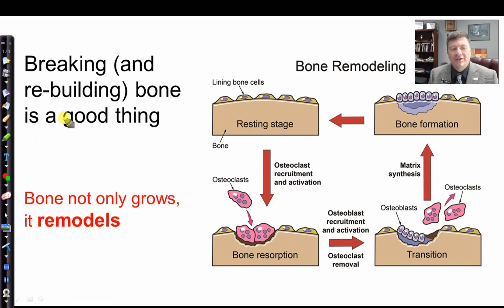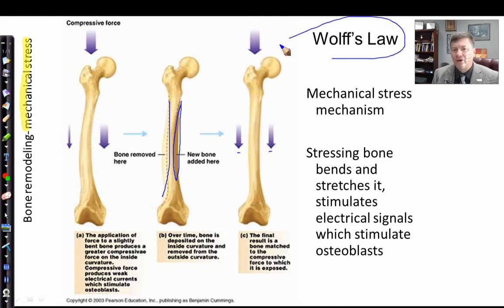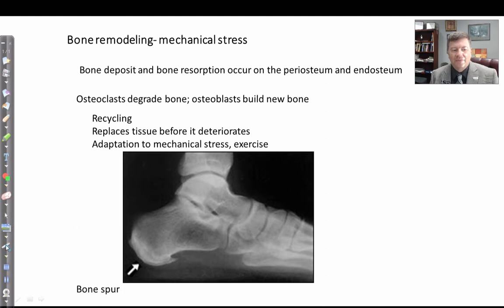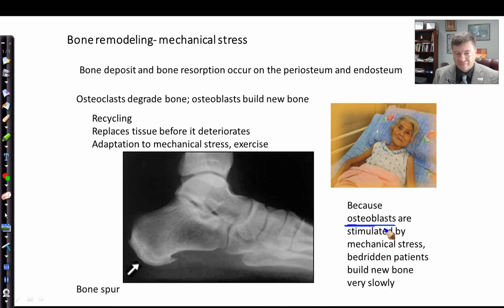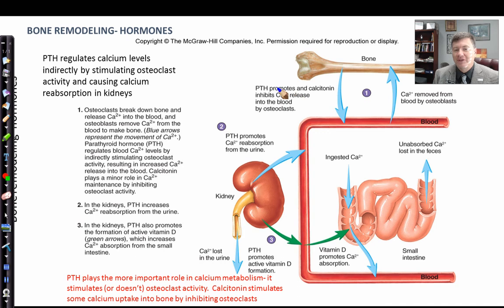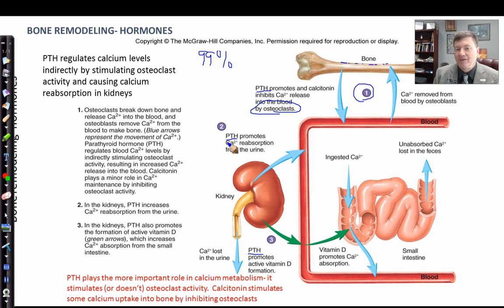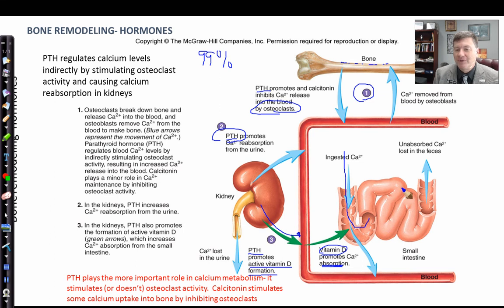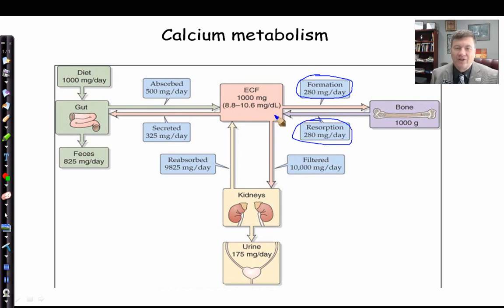CalHom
Calcium homeostasis and bone remodeling